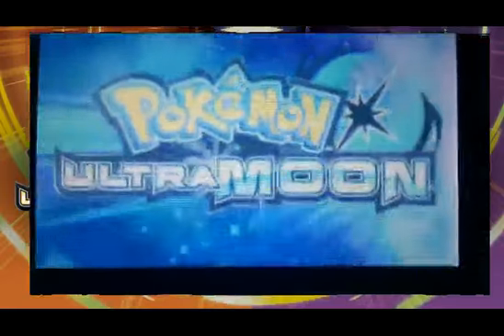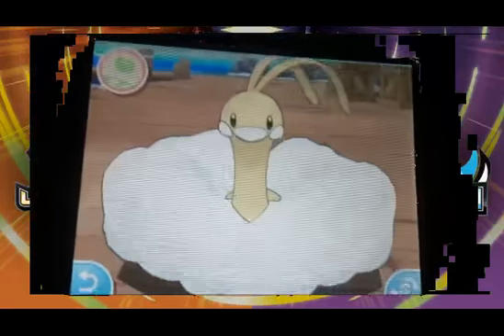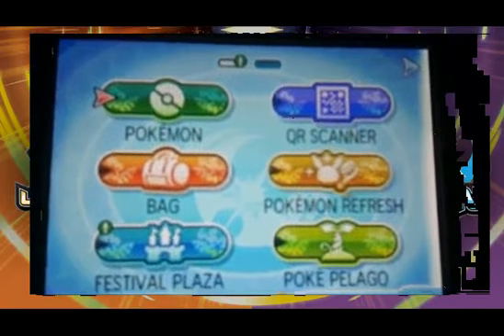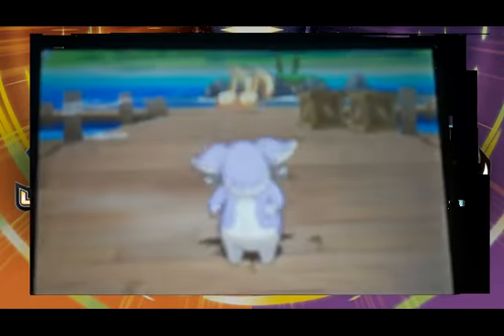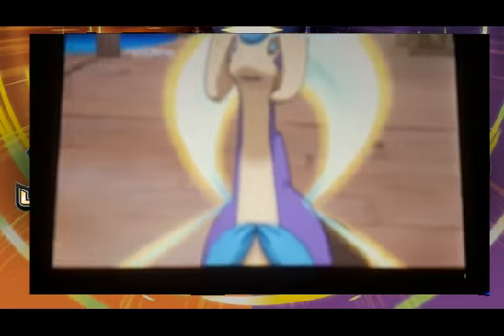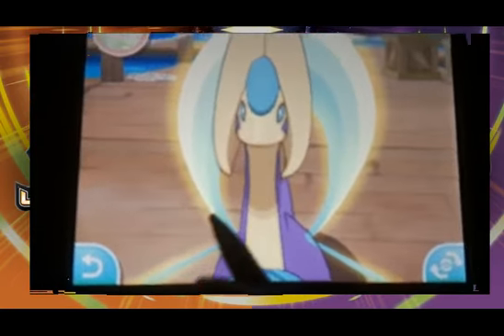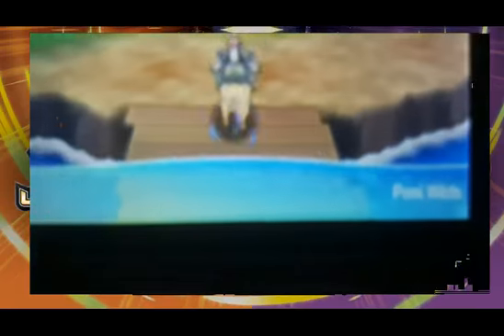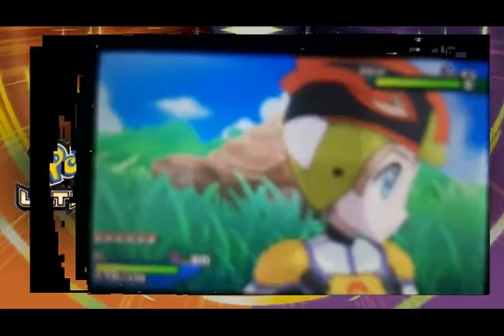Shiny Love Part 2 - Pokemon Ultra Moon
My new series to start on Valentine's Day. I wanted to do something different so here's some Shiny Pokemon I've caught to spread the love.

I've been catching these for a few months now and I thought showing them off would be a nice way to spend Valentine's Day. I have so many now this will be more than one video and has turned into a bit of a series. Hope you like the shinies.

I recorded this from my 2DS with my phone while holding it. Sorry for the crooked and shaky video have a visual impairment and I wasn't sure how else to record this to have it done on time. Hope you enjoy.

Let me know if you have any questions or thoughts and please give your suggestions on future Pokemon themed videos if you want to see more.